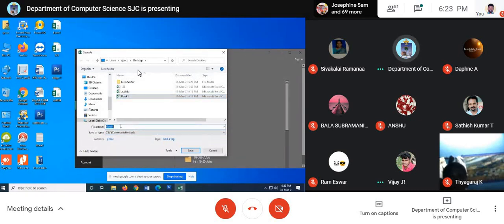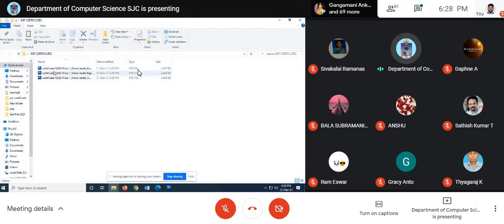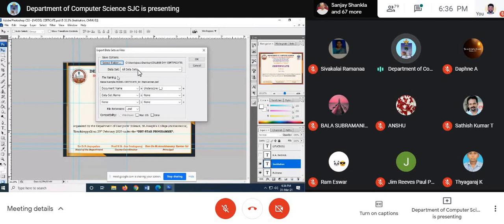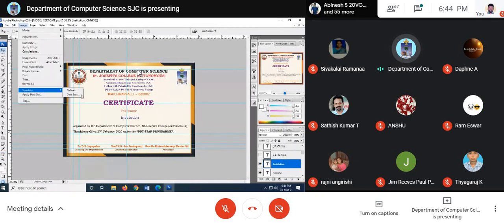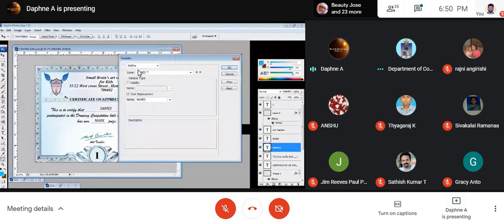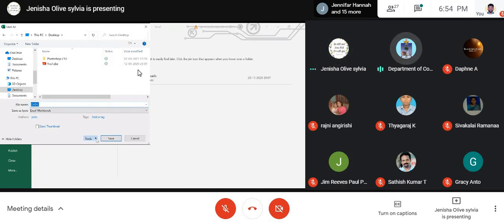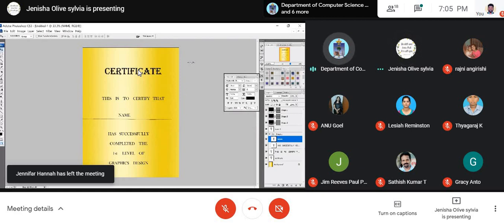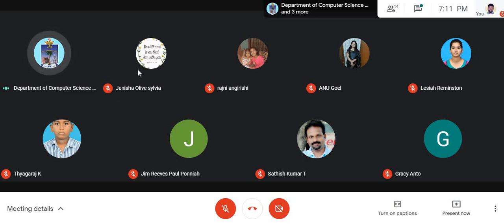LINKING DATASET WITH PHOTOSHOP DESIGN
CERTIFICATE MAKING